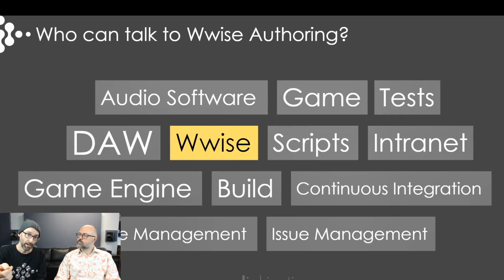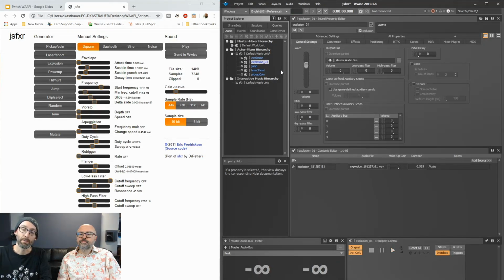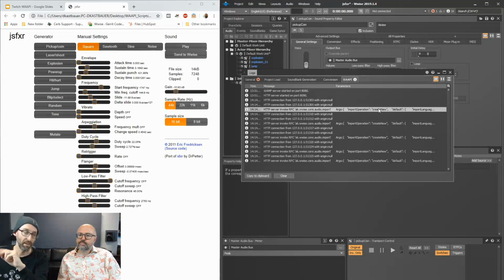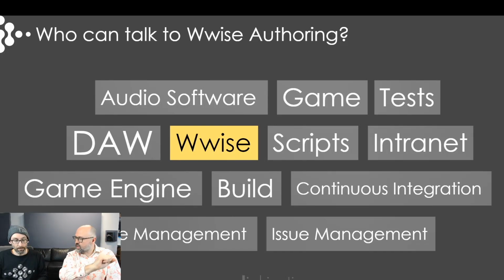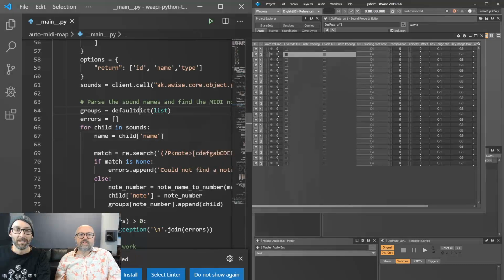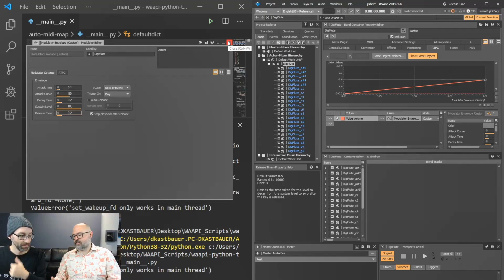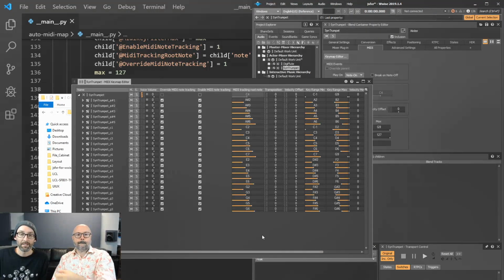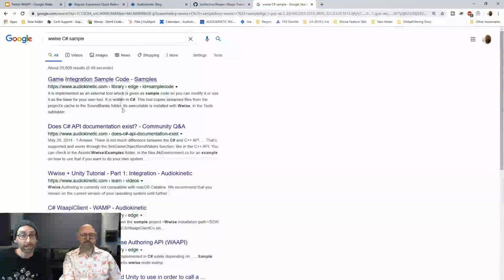Wwise Up On Air - Hands On | Wwise Authoring API (WAAPI)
During this edition of Wwise Up Hands On, we work through an introduction of the Wwise Authoring API (WAAPI) with Bernard Rodrigue, Director of Wwise Experience. We cover the basics around Understanding WAAPI, What WAAPI can do, and the creation of a WAAPI program!

Timestamps:
00:00:00 Waiting to start
00:00:14 Welcome and Introduction
00:01:57 What is WAAPI
00:04:57 Overview of WAAPI Areas
00:09:45 Hands On JSFXR
00:13:43 WAAPI Logs
00:16:37 Look inside the WAAPI Script
00:21:50 WAAPI with the Unreal Integration
00:23:05 Questions from Chat
00:29:00 WAAPI as Network Based Protocol
00:31:22 Hands On Auto MIDI Mapper
00:38:50 Setting up a MIDI Keyboard
00:43:45 Regular Expressions
00:53:57 WAAPI and Reaper
00:58:02 Issuing Commands